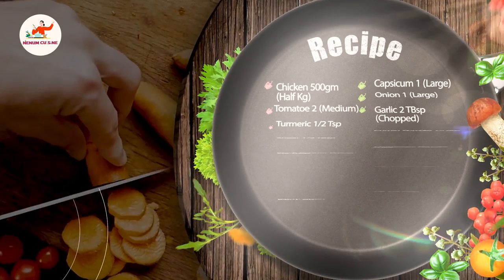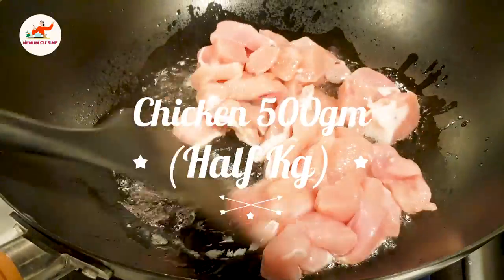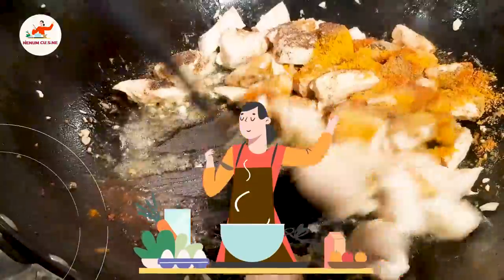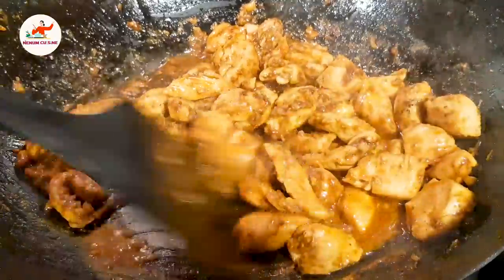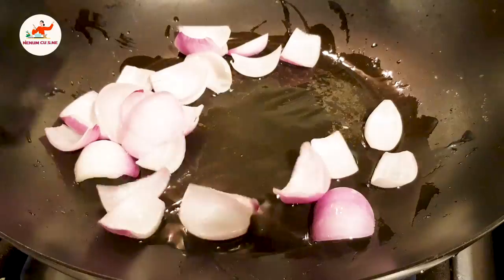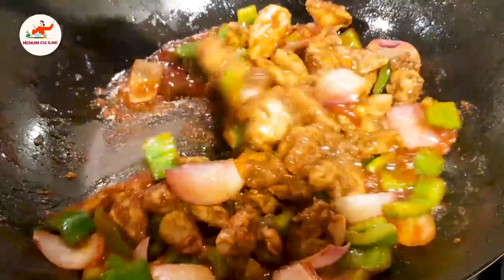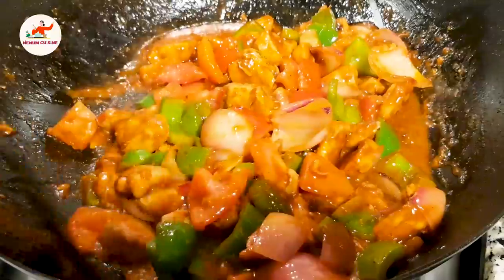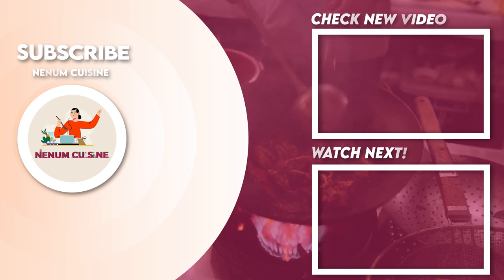Perfect Iftari Meal | Chicken Jalfrezi Recipe | Restaurant Style Chicken Jalfrezi | Nenum Cuisine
Chicken Jalfrezi is a spicy and flavorful Indian curry dish that is popular in many parts of the world. It
typically consists of boneless chicken pieces that are cooked with a variety of vegetables, spices, and a
tangy tomato-based sauce.
Chicken Jalfrezi Recipe | Restaurant Style Chicken Jalfrezi | Nenum Cuisine